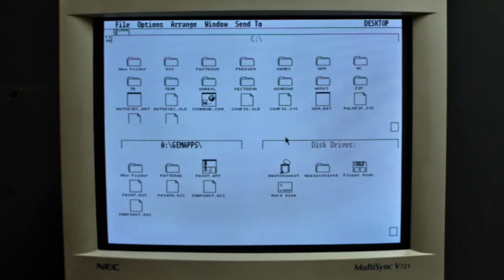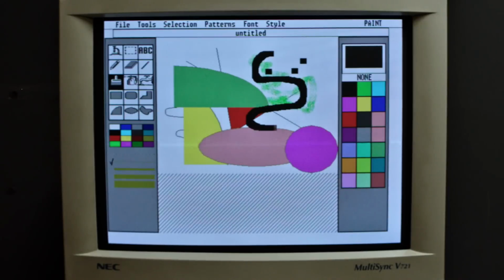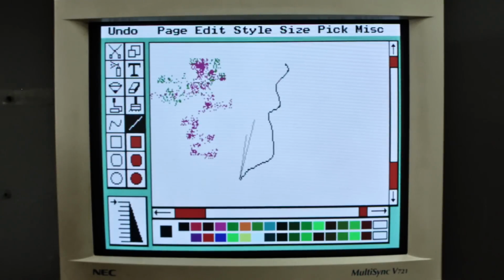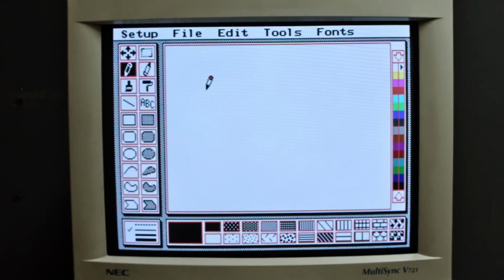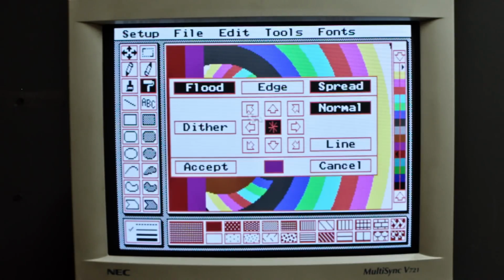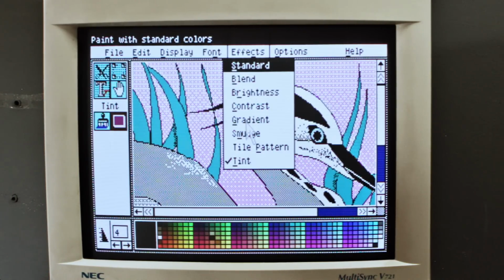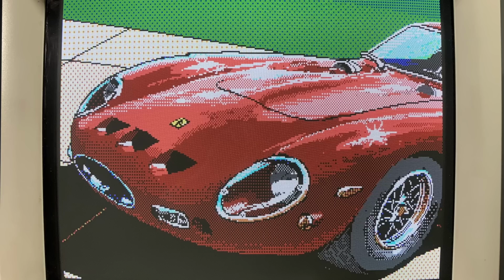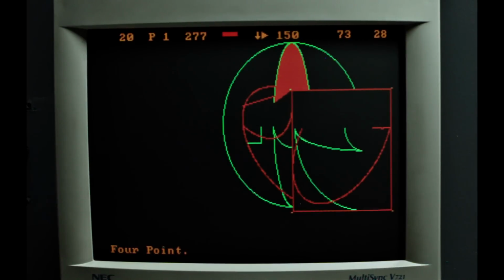PC Graphics Programs of the 1980's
We take a look at Gem Paint, a couple of versions of PC Paintbrush, PC Paint and 4 Point Graphics which were competing graphics programs for the PC in the 1980's and early 90's.

All other programs shown can be downloaded from WinPCWorld or similar site.